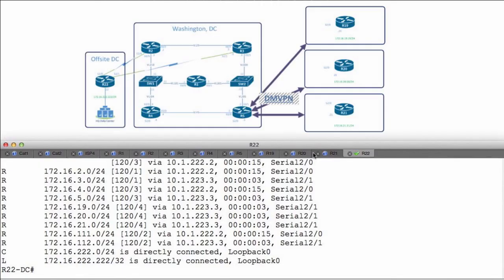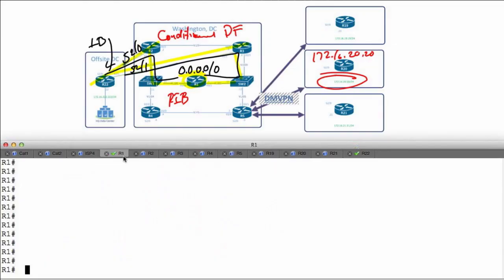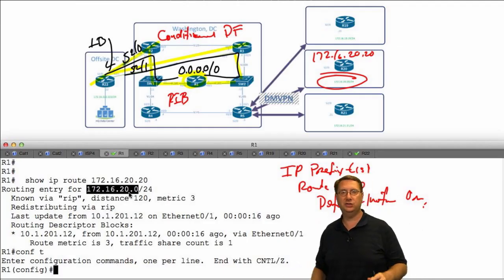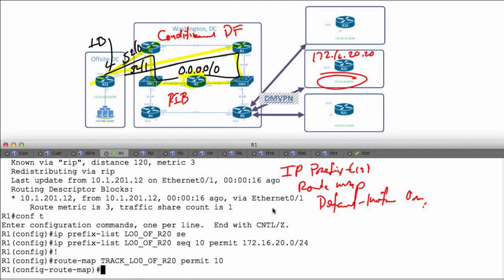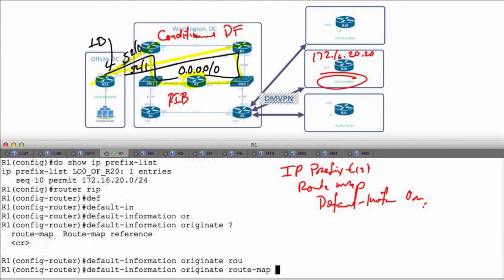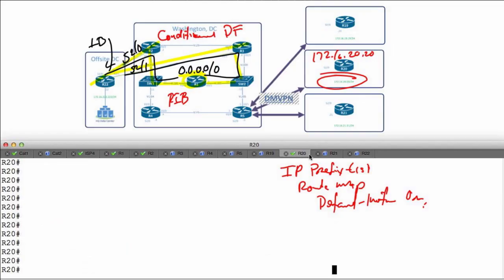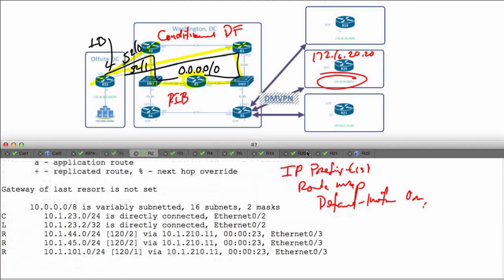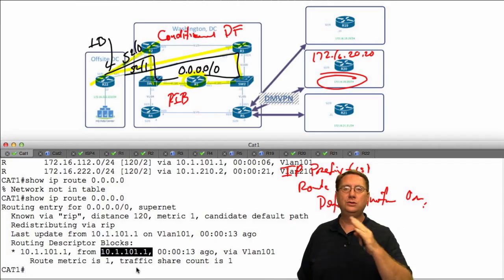28 IPExpert RIPv2 Advanced Default Routing Conditional Default Routing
28 IPExpert RIPv2 Advanced Default Routing Conditional Default Routing